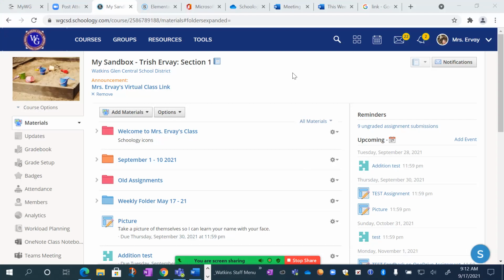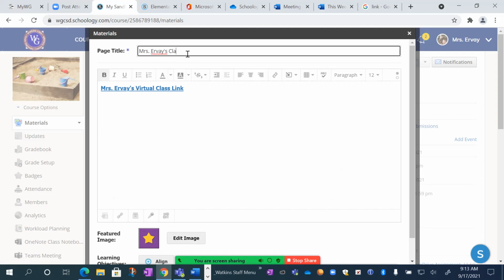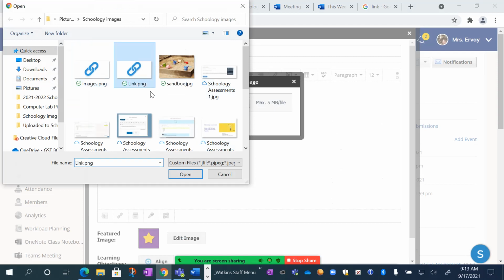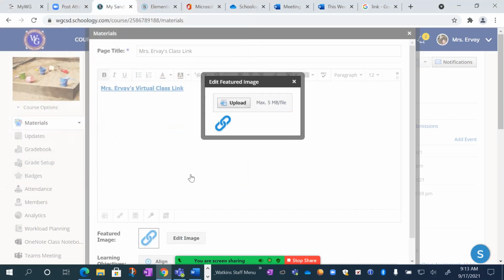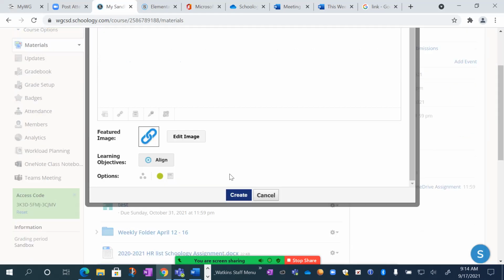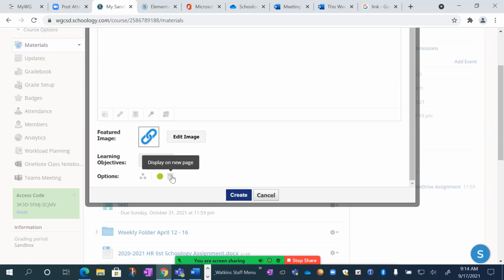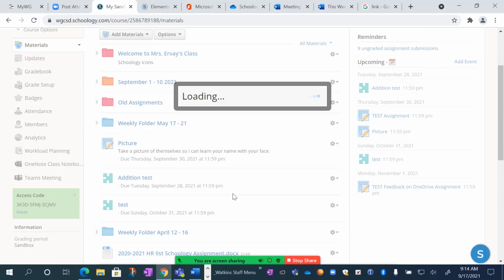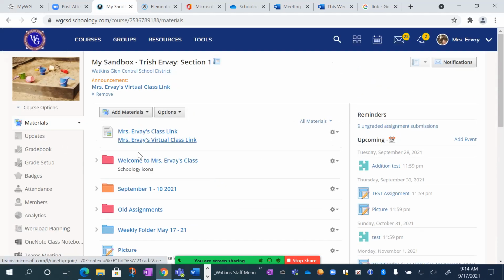New Elementary Experience Meeting Link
For teachers using the Elementary Experience the updates are not yet released in the new student platform.  I have made a document showing you how to make a page with your link, so it shows for the students. Please place it above the Welcome.